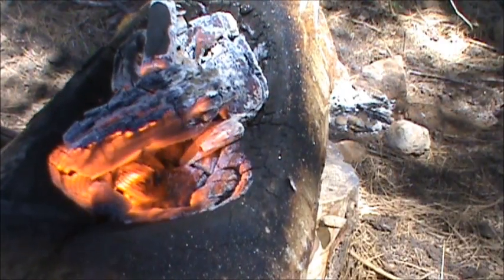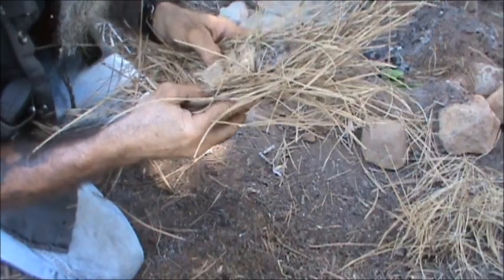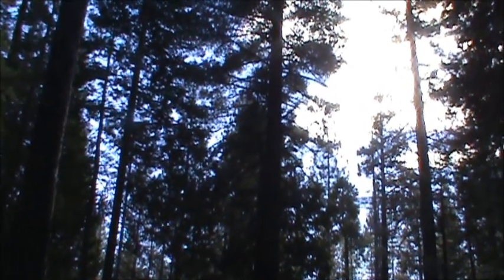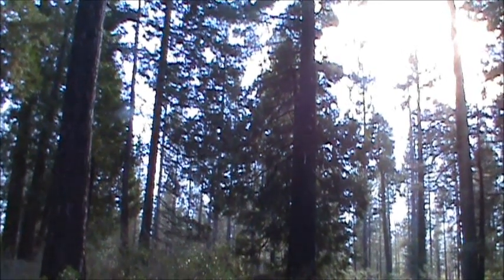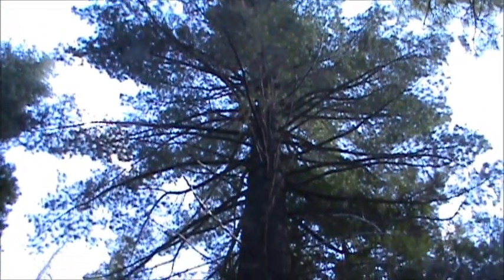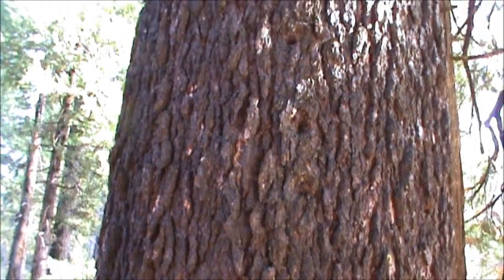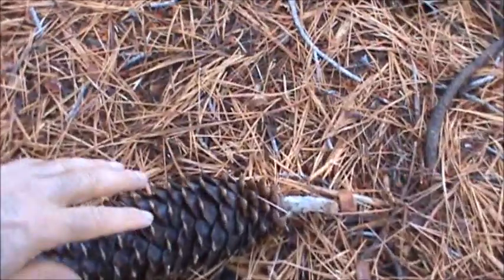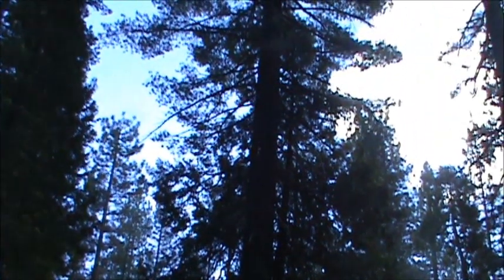sugar pine identification and discussion,utilizing natural resources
Description
in this video I discuss the identification and uses of the sugar pine.